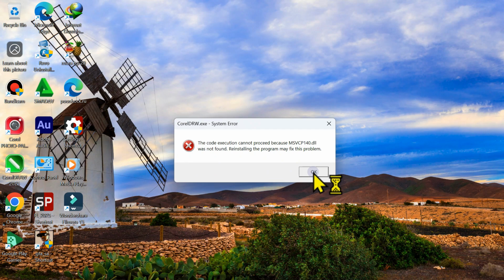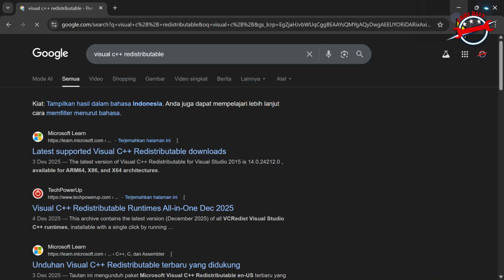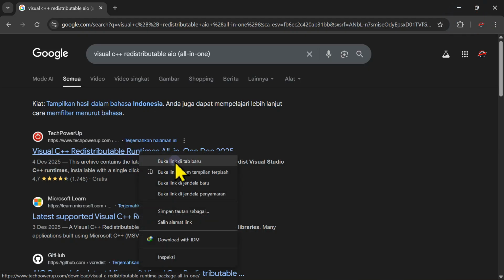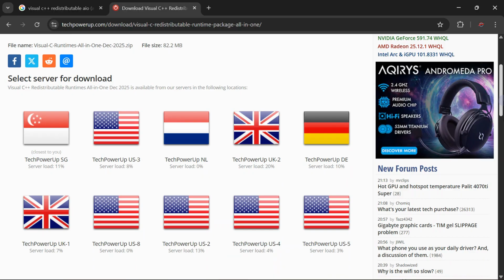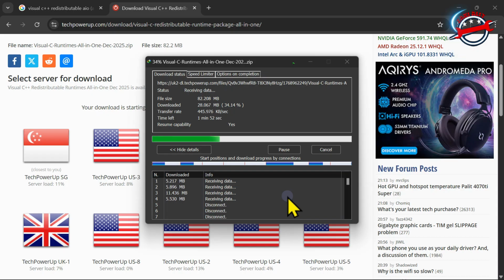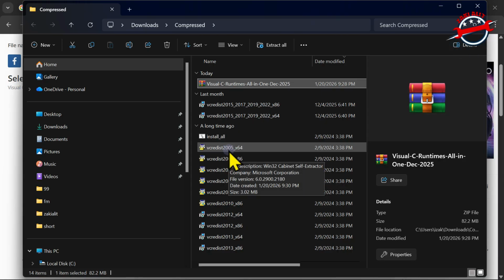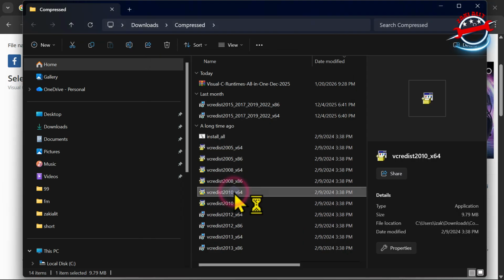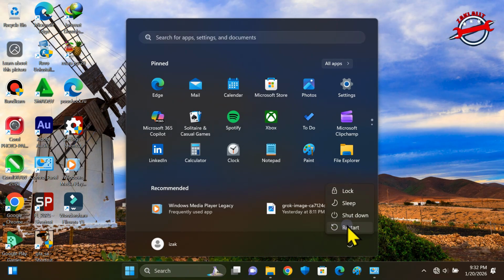Perbaikan kesalahan DLL msvcp140 untuk semua game dan aplikasi.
Tutorial cara memperbaiki error msvcp140 dll untuk semua game dan aplikasi di semua versi Windows.

Eksekusi kode tidak dapat dilanjutkan karena DLL MSVCP140 tidak ditemukan,